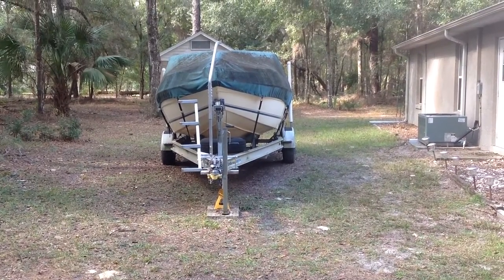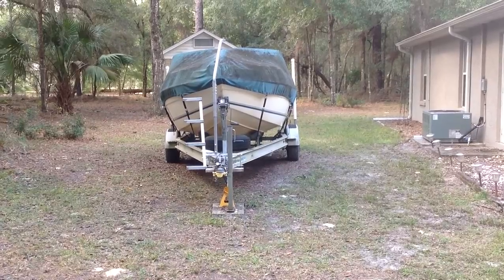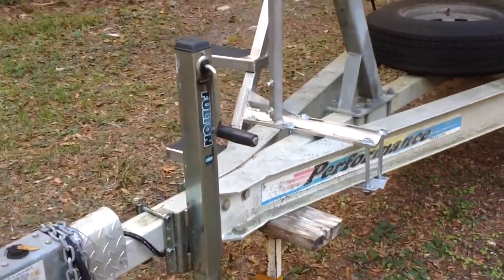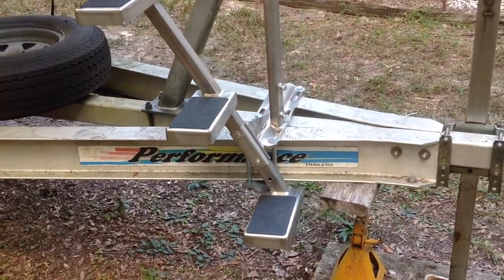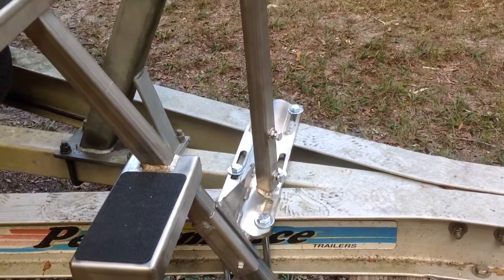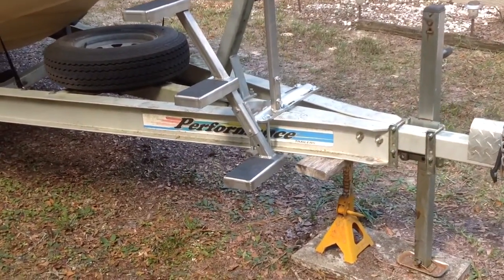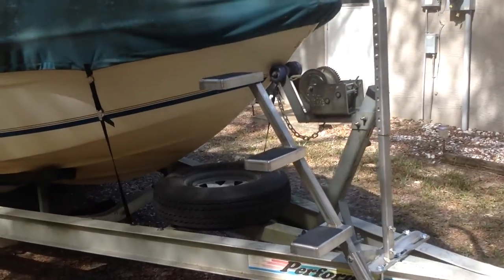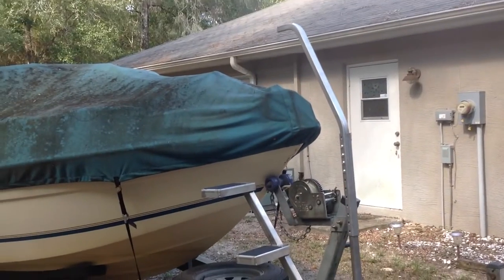Easy Step System Boat trailer steps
Installation of the Easy Step System boat trailer steps on my Performance Trailer.